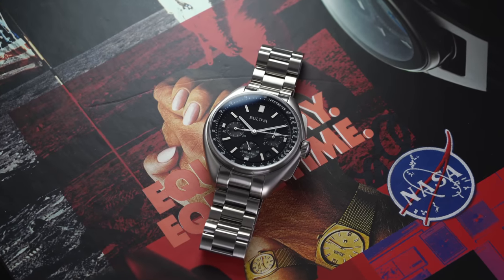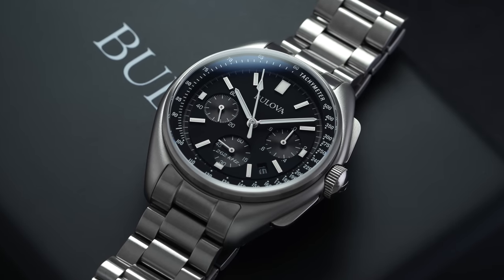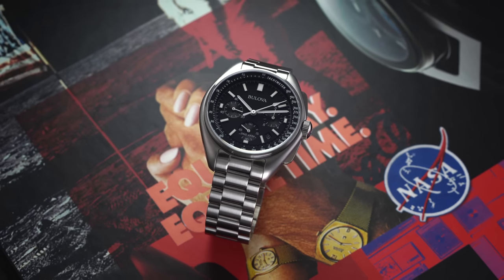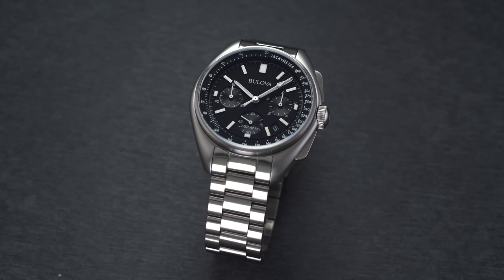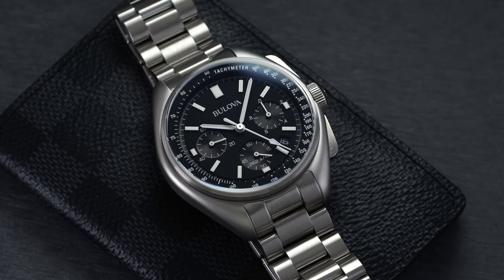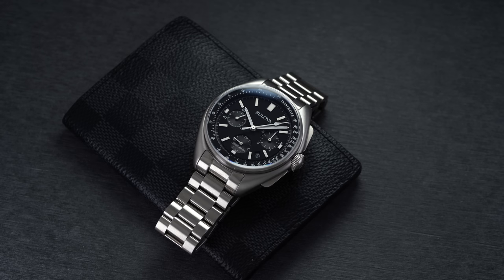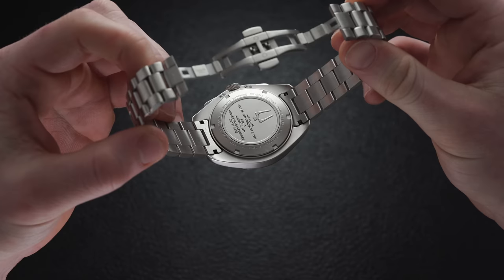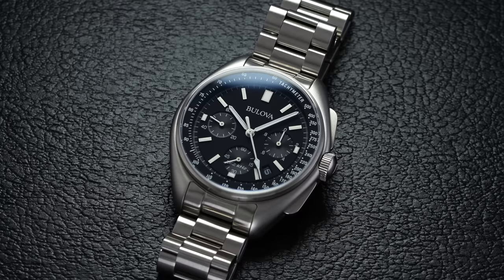An Excellent Chronograph With Rich History - Bulova Lunar Pilot